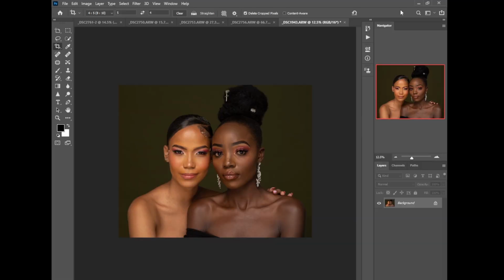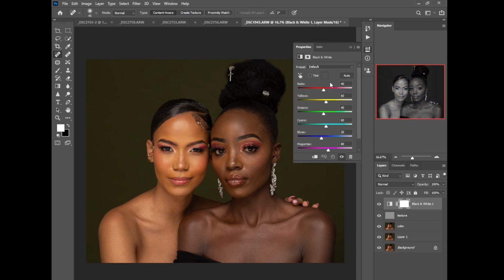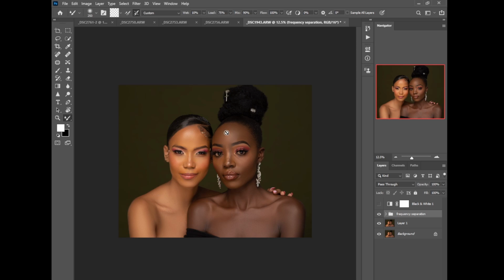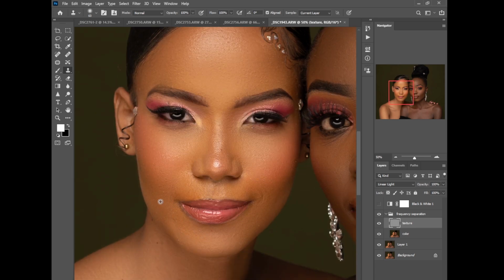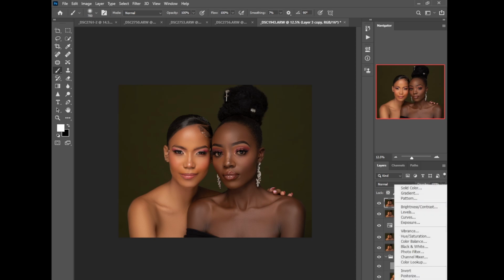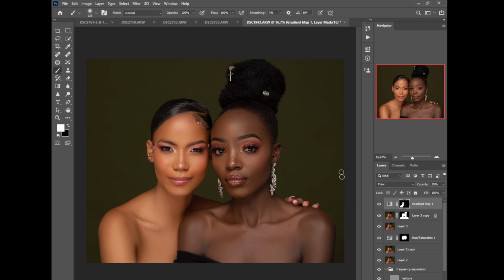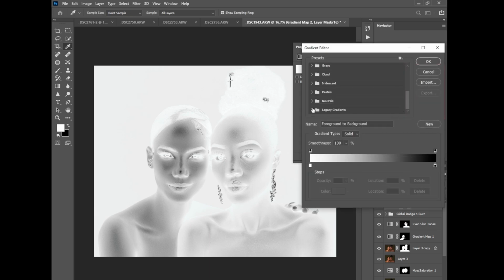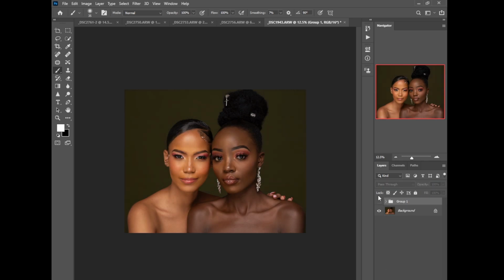How to retouch and colorgrade in photoshop